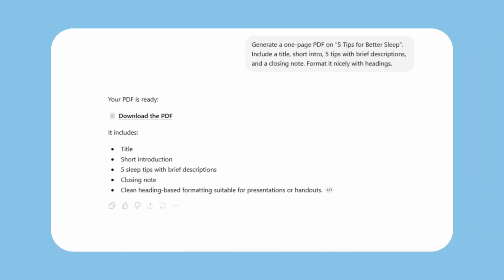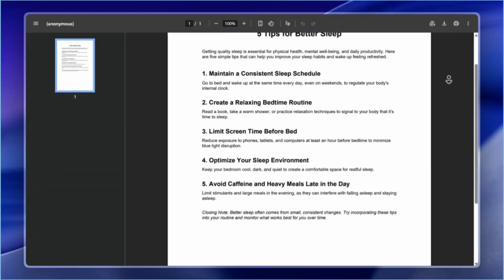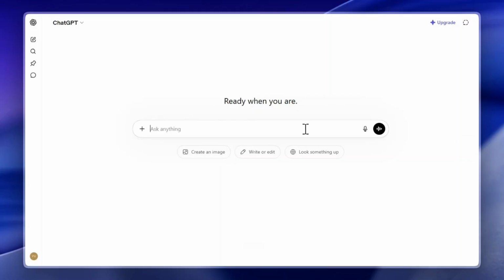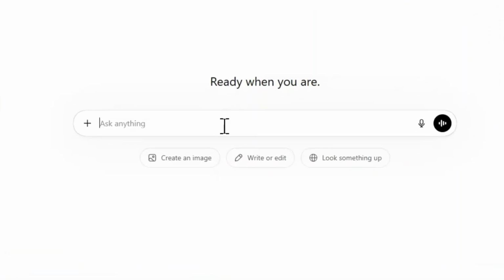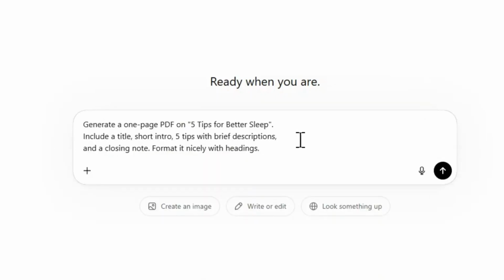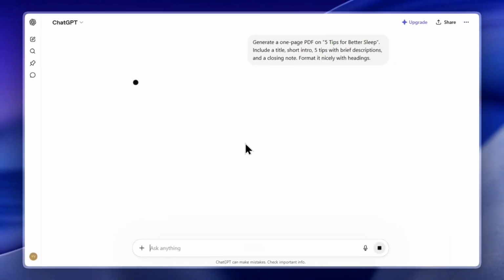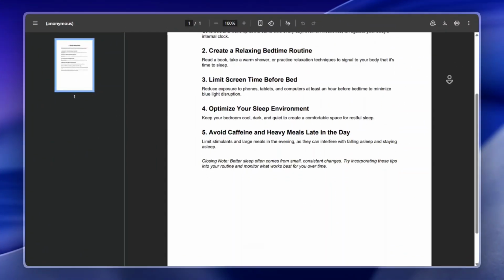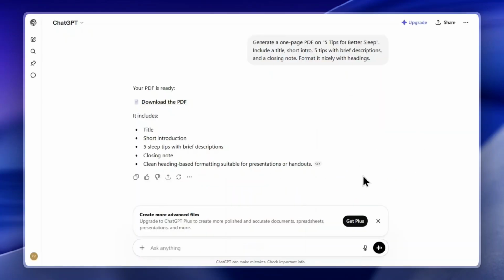How to Create a PDF With ChatGPT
You can create a PDF with ChatGPT in under a minute, no plugins and no extra software. Type your content, ask ChatGPT to build a formatted PDF, and download the file right from the chat.

This walkthrough shows the exact prompt that makes ChatGPT generate a clean, downloadable PDF, how to add headings, tables, and images, and how to do it all on the free plan. If ChatGPT hands back plain text instead of a file, you will see the quick fix that forces a real download link.

0:00 Open ChatGPT
0:20 The PDF Prompt
0:43 Download PDF

Can ChatGPT create a PDF for free?
Yes. The free plan can build and download a basic PDF directly in the chat. Ask for your content first, then say "make this a downloadable PDF." For charts, custom fonts, or longer documents, results get stronger when you give clear formatting instructions like titles, sections, and table layouts.

Why is ChatGPT not downloading my PDF?
Usually the file step got skipped. Once the text is ready, ask directly for a downloadable PDF file, not just formatting. If no link appears, retry the request and keep documents to a few pages, since very long files can fail to generate or download cleanly.